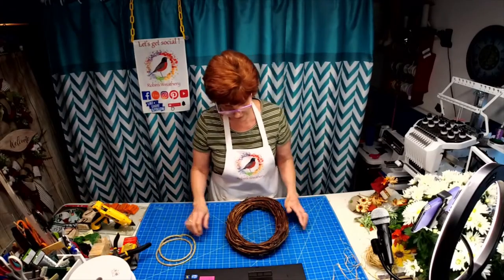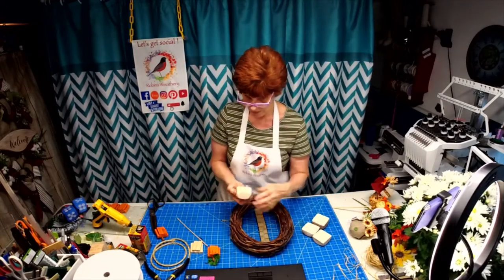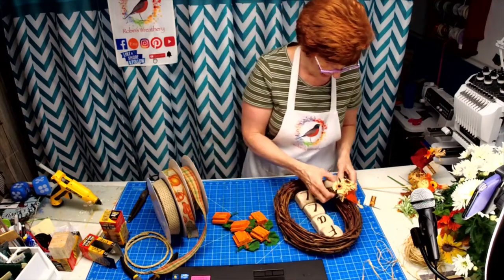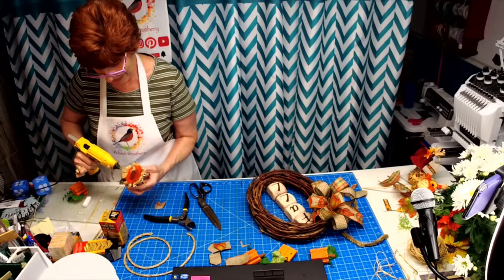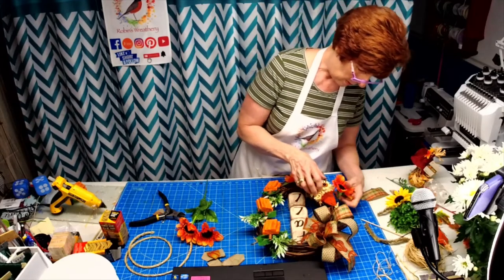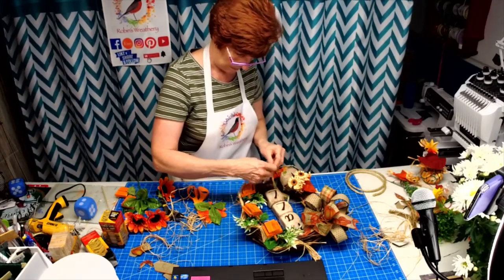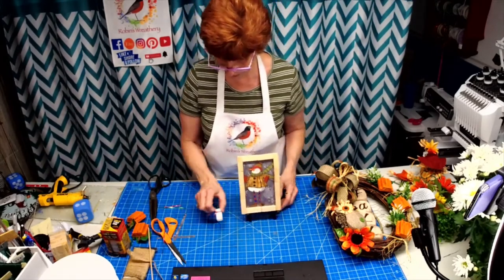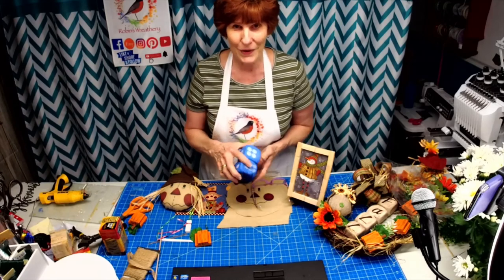Fall Dollar Tree Grapevine Wreath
Items used in this video were:
1 Grapevine wreath with some chicken wire attached to the back.
1 set of DT Dice
Five DT Tumbling Tower pieces per pumpkin
1 DT Owl
some greenery and a bow.

I used chalk paint to paint the dice. Brother Scan and cut (just like a cricut) to cut out the letter for the Dice.  Brown acrylic paint to distressed the dice and pumpkins.

Valspar LaFonda Cooper (Satin paint) to paint the pumpkins.